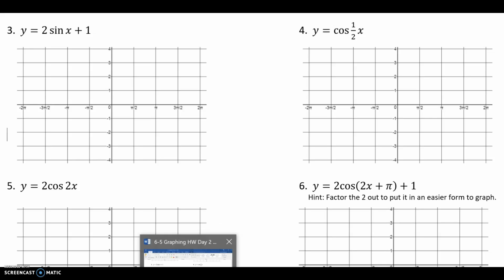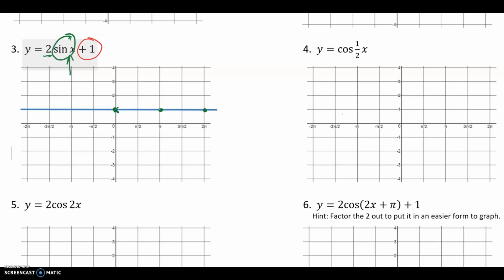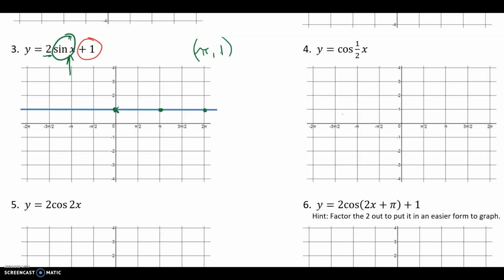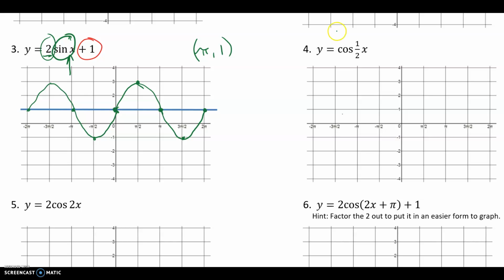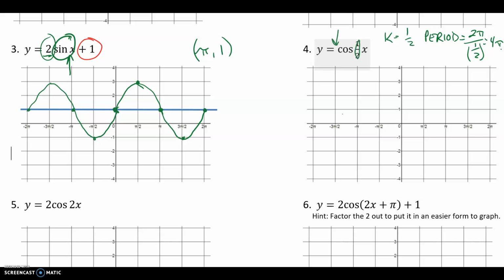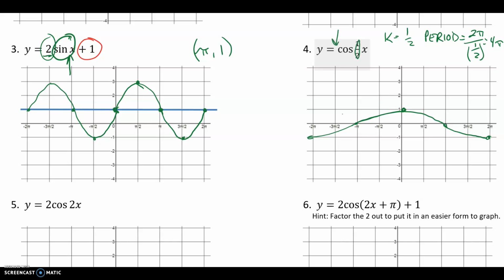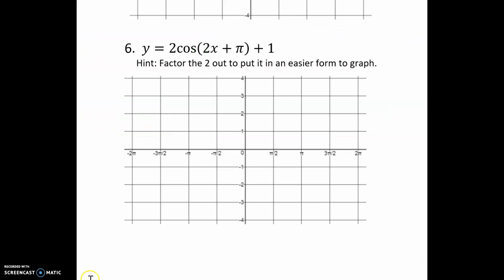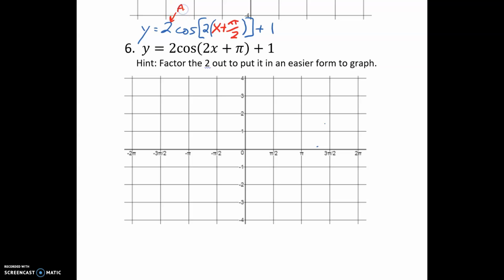Trig Graphing HW #2